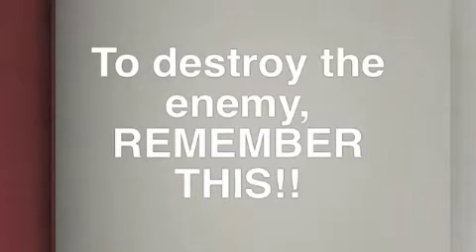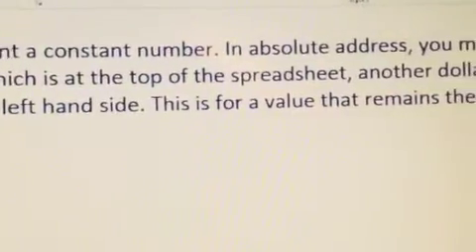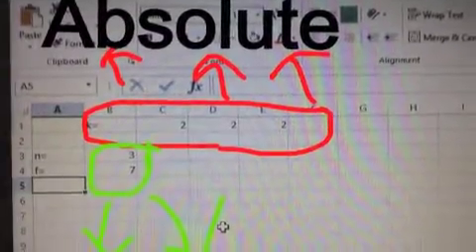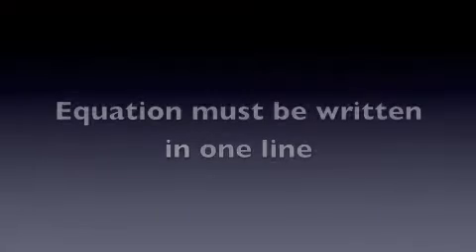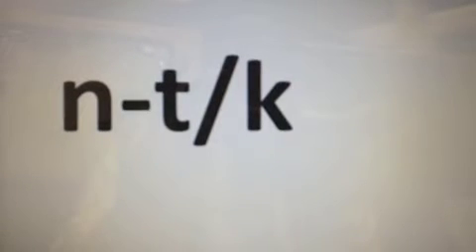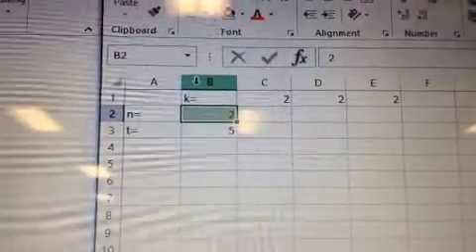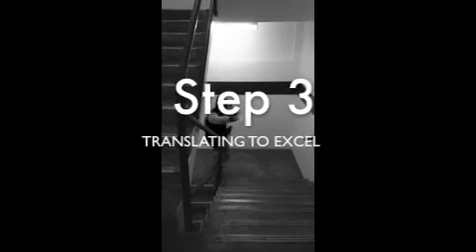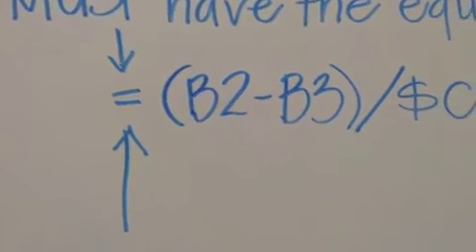Absolute And Relative Addresses TT